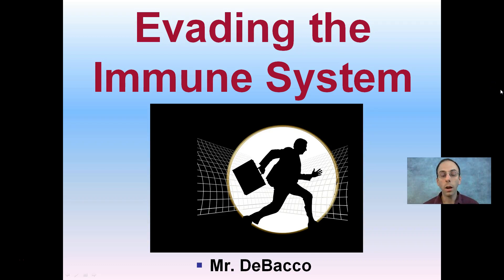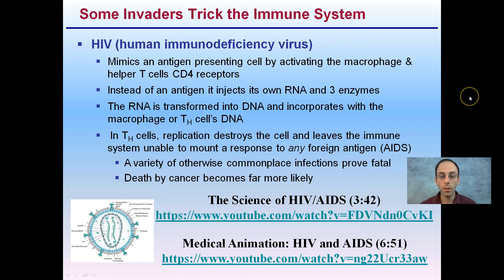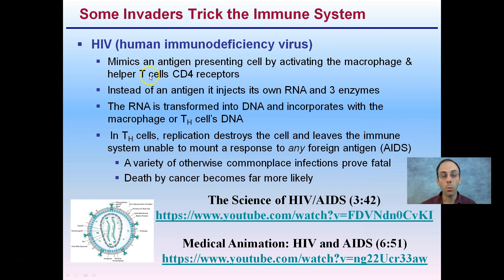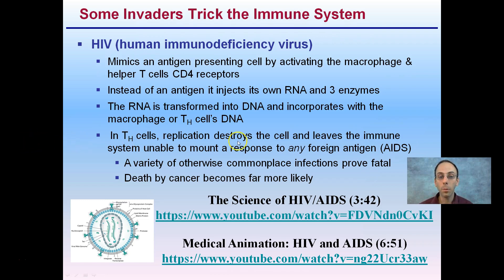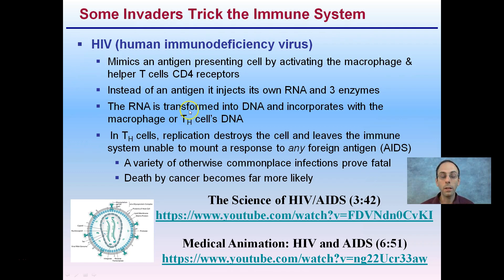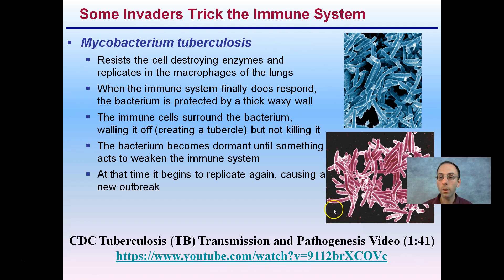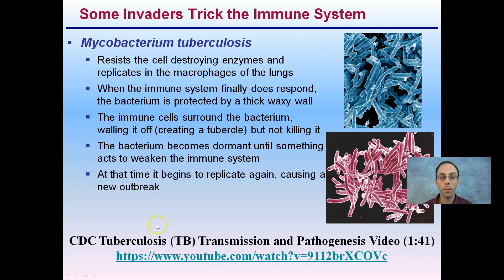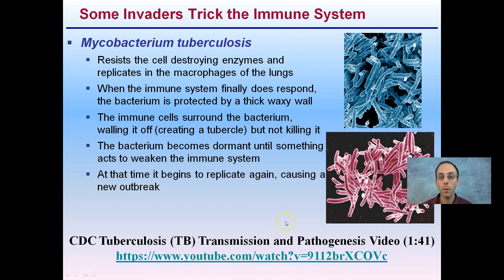Evading the Immune System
Some Invaders Trick the Immune System
Two discussed in this video are...

HIV (Human immunodeficiency Virus)
Mycobacterium tuberculosis

*Due to the description character limit the full work cited for "Evading the Immune System" can be viewed